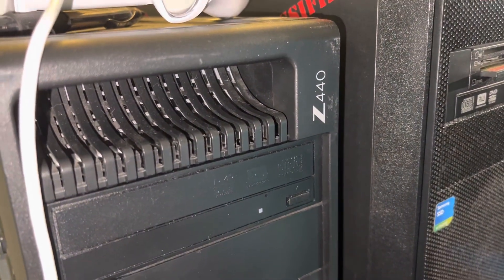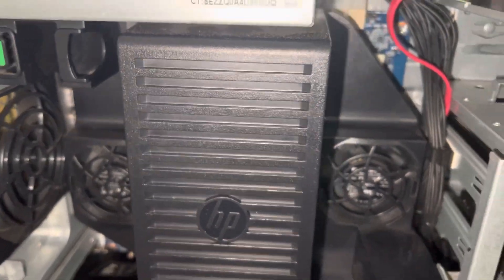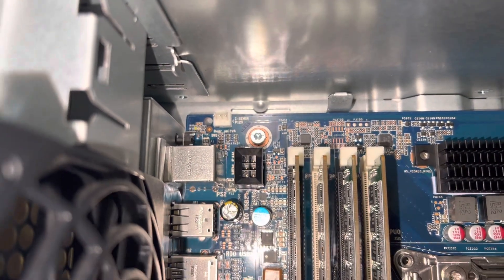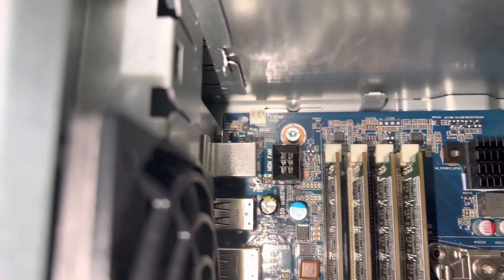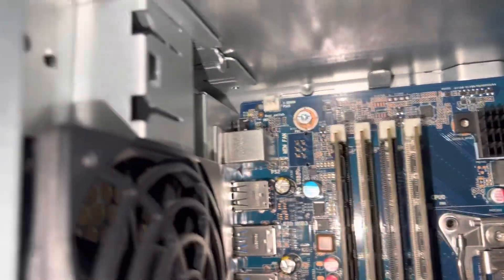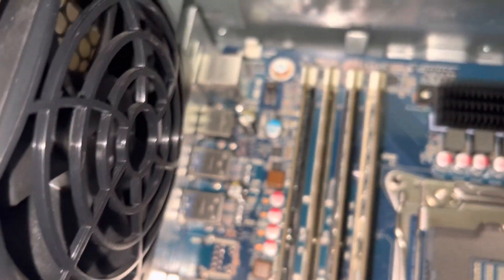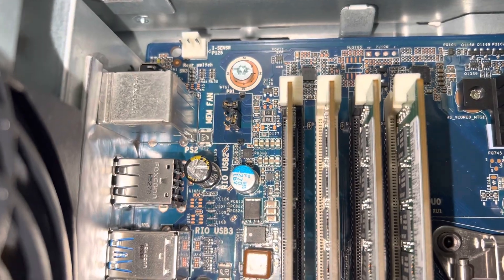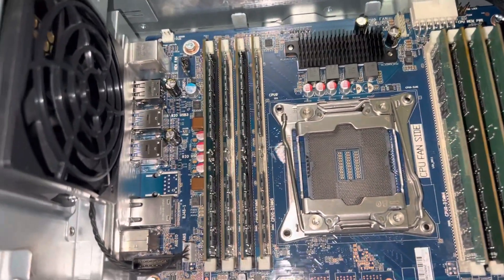HP Z440 Server temp memory fan bypass w/o getting the error at boot when all memory slots are full.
This shows how to remove the black fan connector and add jumpers to eliminate the error message at boot up for the memory fan shroud if you do not have one or waiting for one to arrive. You will need a pair of pliers and 2 jumpers to complete this simple temporary hack.  This is ONLY for temporarily fixing the issue until you can get a fan shroud as it does not correct the issue on a reboot, only bypasses for a cold boot.